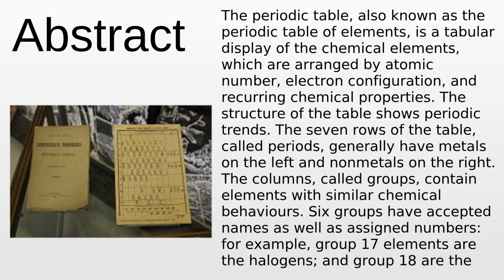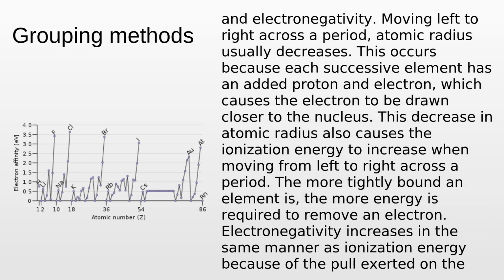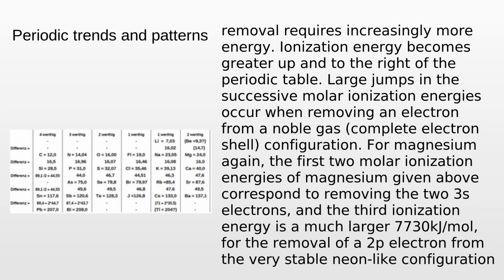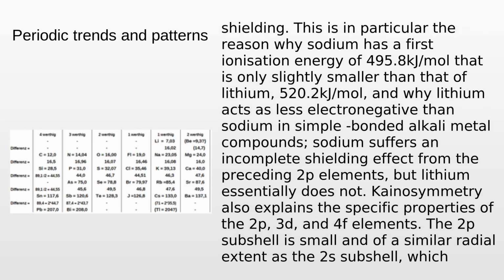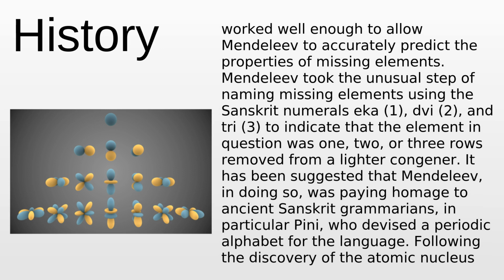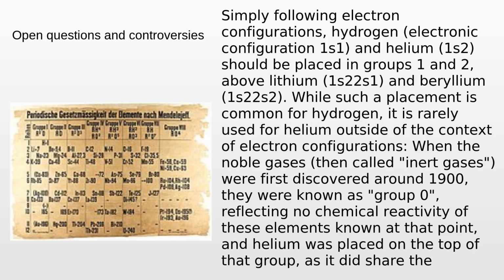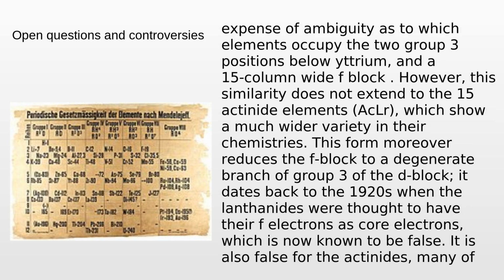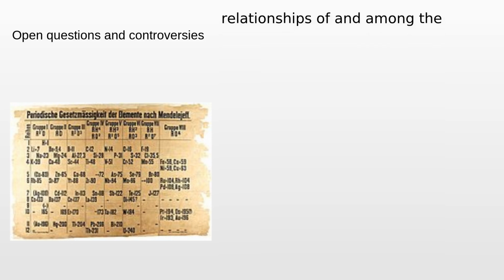Periodic table | Wikipedia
Periodic table - This video aims to inform about: Periodic table

Content:
0:00:00 Abstract
0:03:42 Overview
0:07:23 Grouping methods
0:15:24 Periodic trends and patterns
0:35:07 History
0:46:50 Different periodic tables
0:51:17 Open questions and controversies
1:11:42 Other

Please provide your feedback on the comments section:
Thanks!